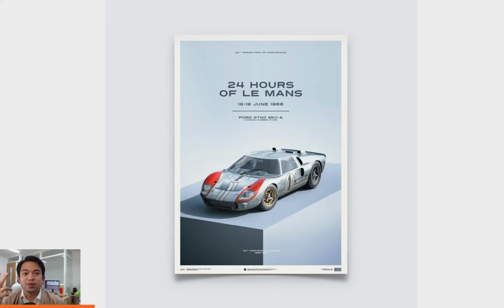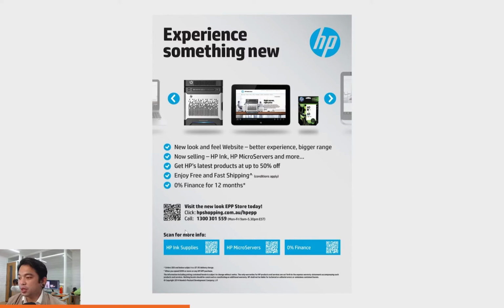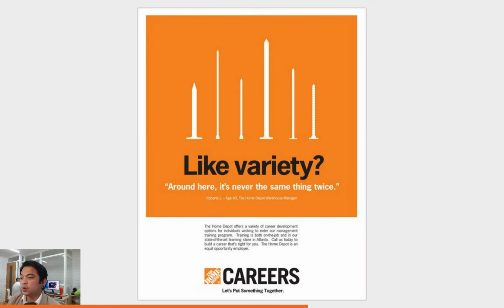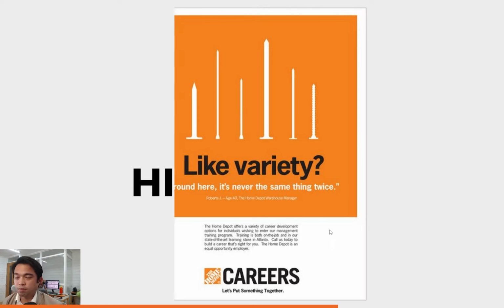Design Principles Application - How did the big brands do it?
Following the principles of design can help you make your final design more unified and easier to understand 😮
Let's look at graphic designs by well-known brands and see how they applied the different design principles!✨